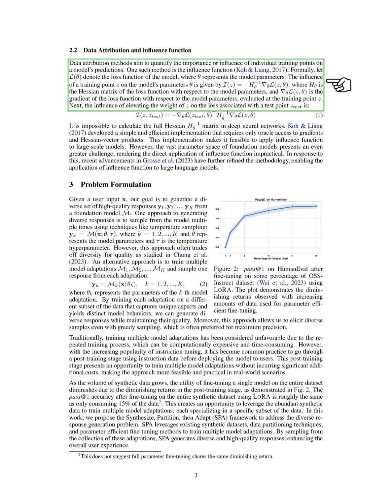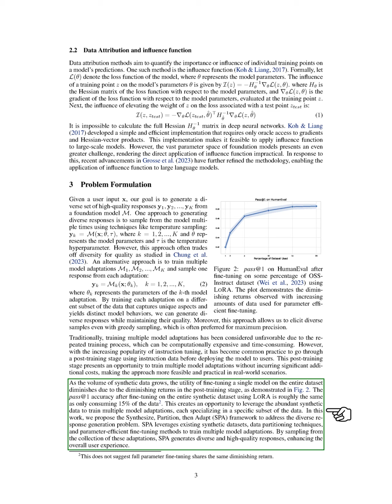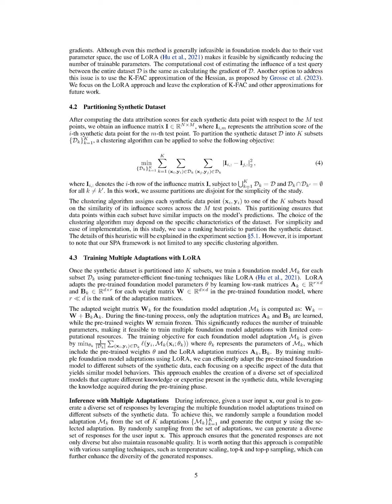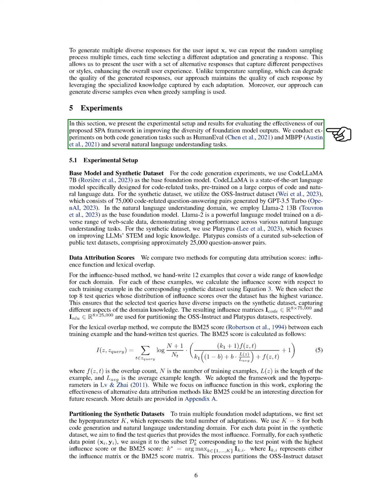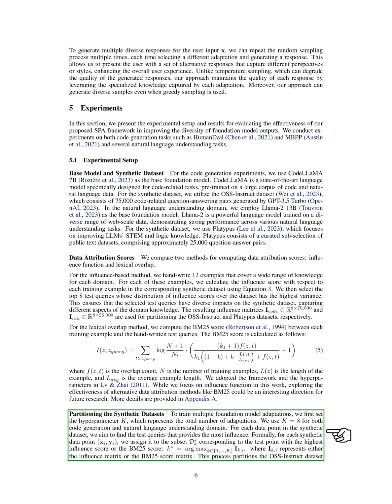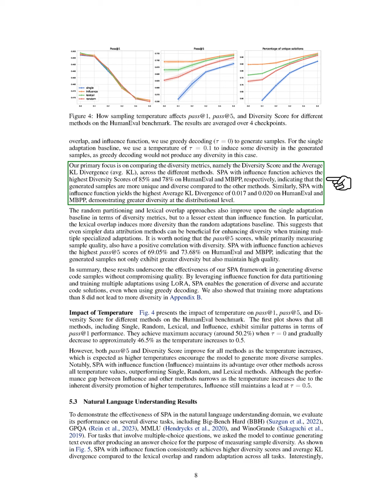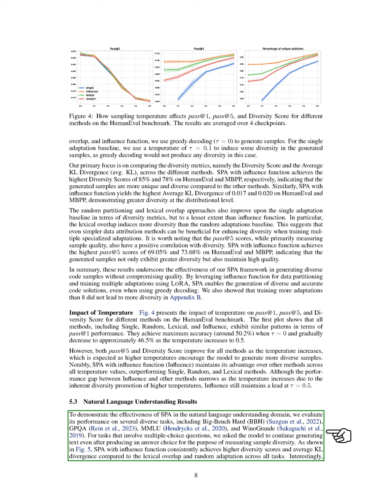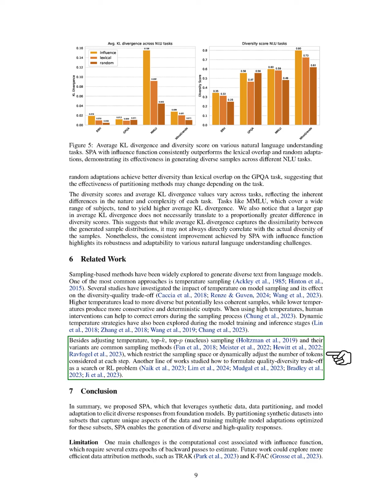Synthesize, Partition, then Adapt: Eliciting Diverse Samples from Foundation Models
The SPA framework enhances user experience by generating diverse, high-quality responses from foundation models using synthetic data and data attribution methods, improving performance in code generation and natural language tasks.